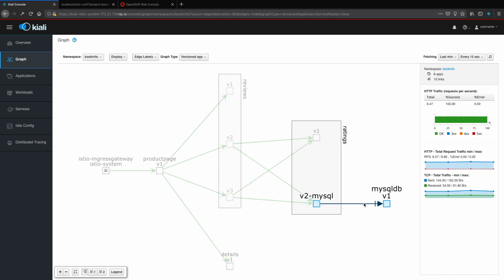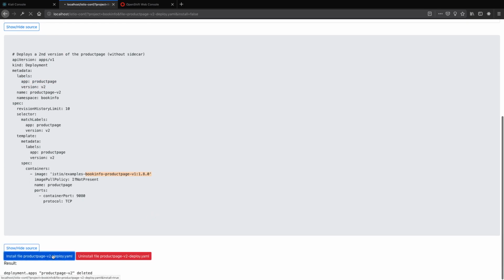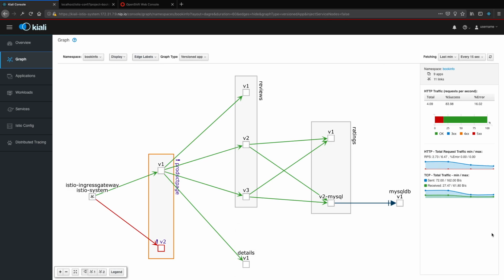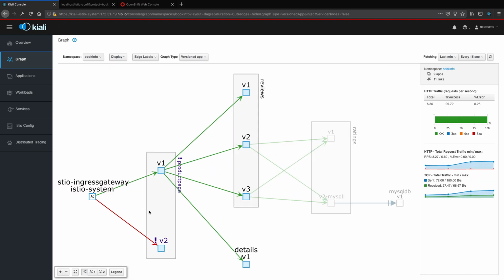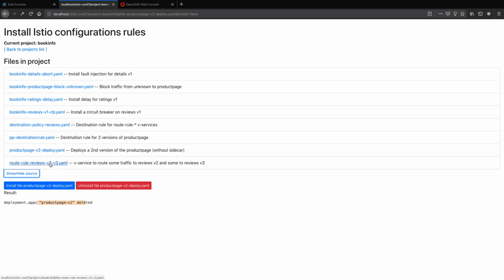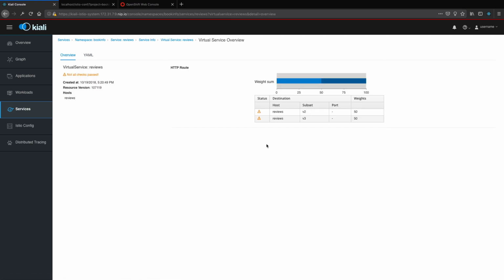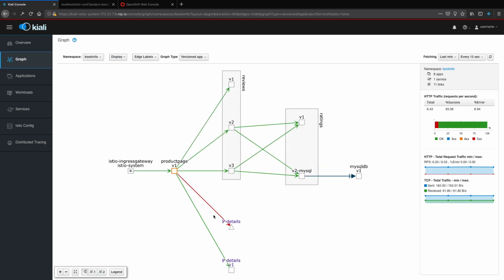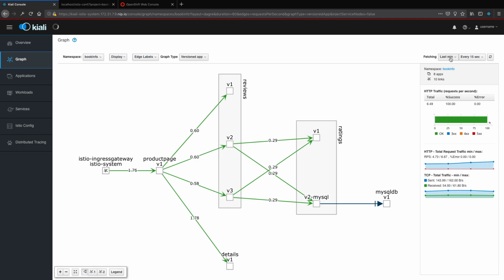Find issues in your Istio mesh with Kiali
This video showcase how Kiali will let you know if there are errors in the configuration of your applications and workloads within the Istio Service Mesh